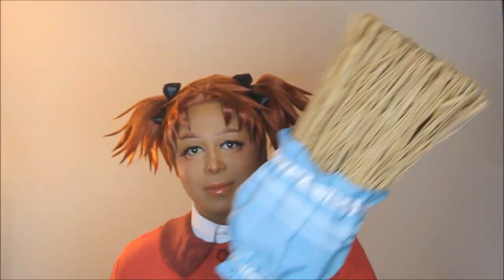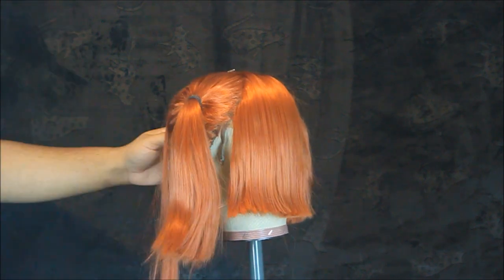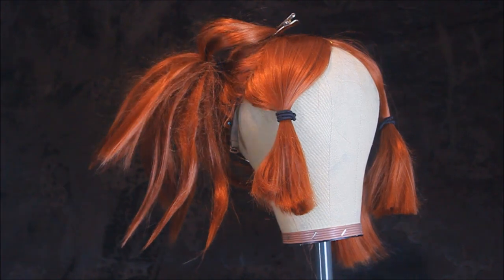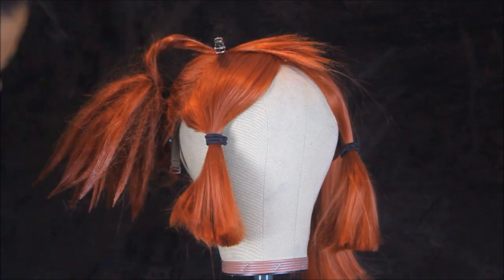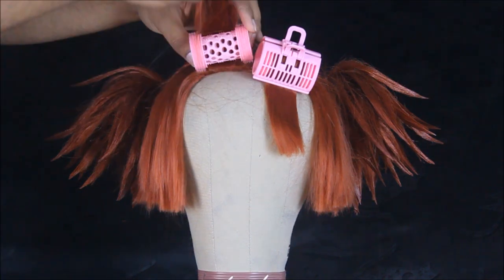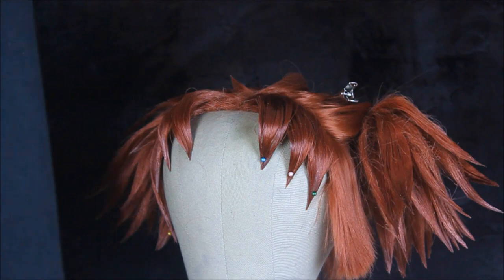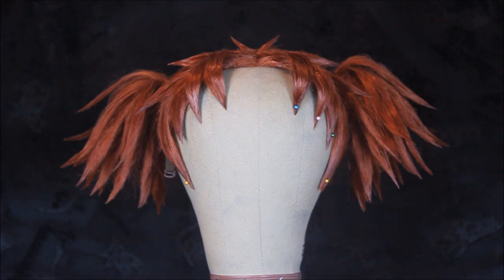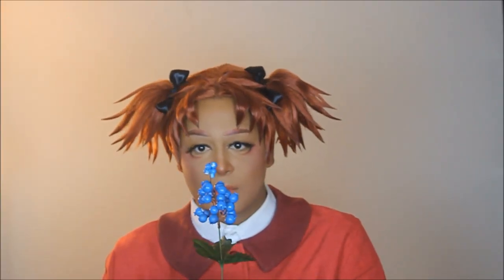Mary and the Witch's Flower | Wig Spiking Tutorial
HI everyone I never know what to say here lmao.